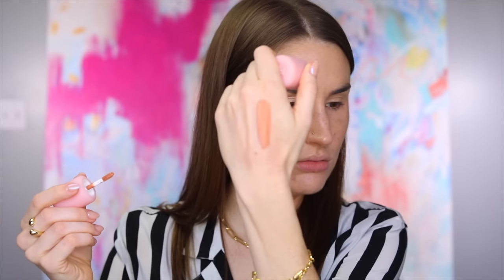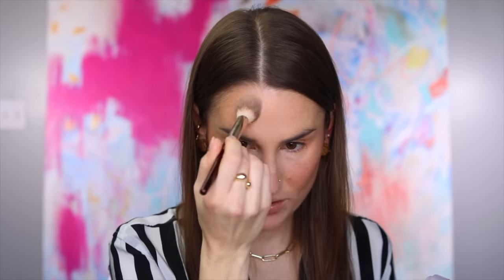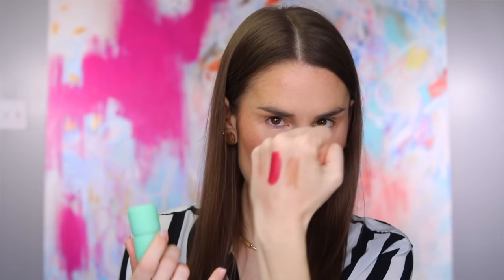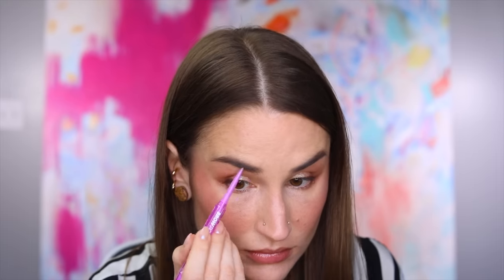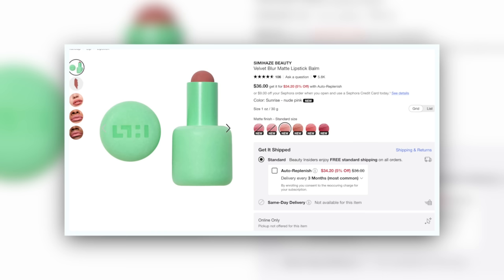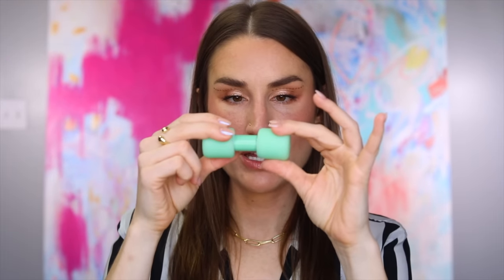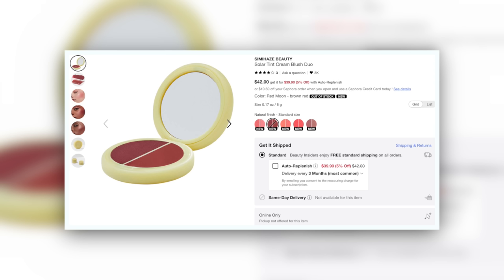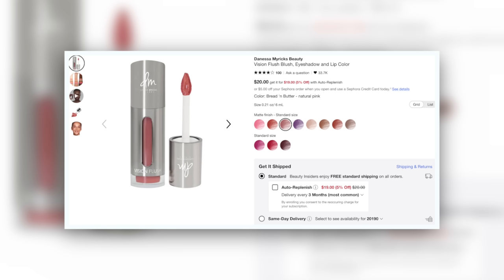SIMIHAZE Beauty is a F*king JOKE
I bought one of every item Sephora had on their website from the brand SIMIHAZE beauty. It's a brand started by two wealthy sisters...see I'm already bored. This video was cleansing for me. I hope you enjoy it.

Shop simihaze I guess (and the stuff I recommend that's better)